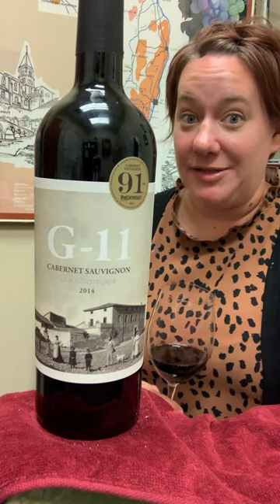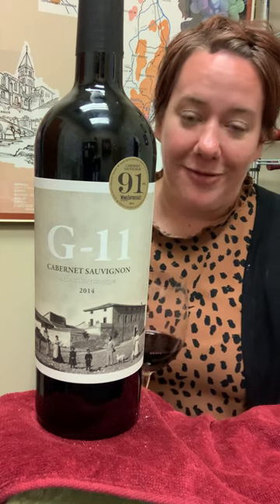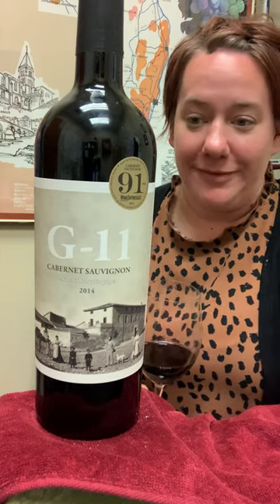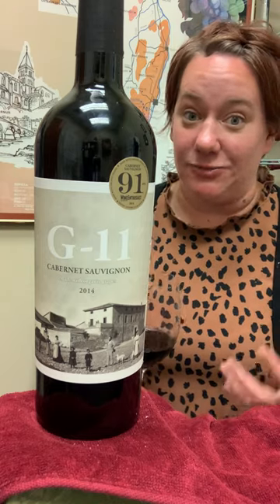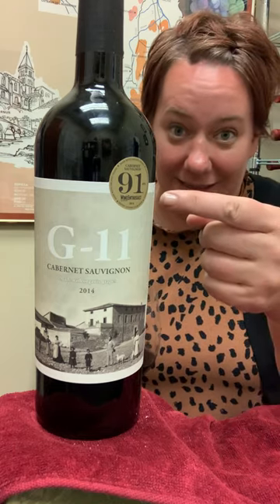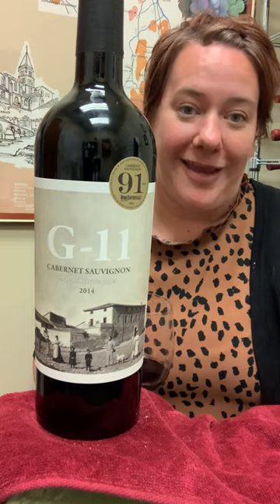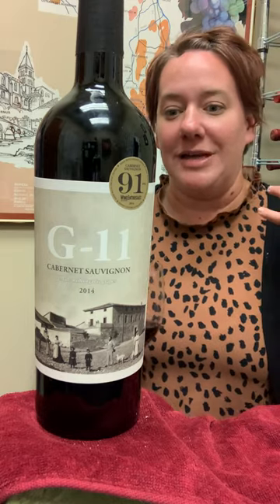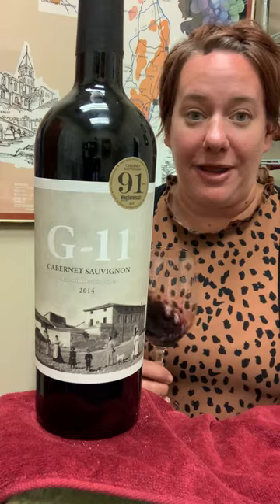Casa Los Frailes G-11 Cabernet Sauvignon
A Spanish Cabernet made with organically grown grapes. Lush notes of currants and leathery spices are sure to pair well with savory dishes such as burgers, mushroom ragu or pot roast! 📅🍷 Great Everyday Sipper